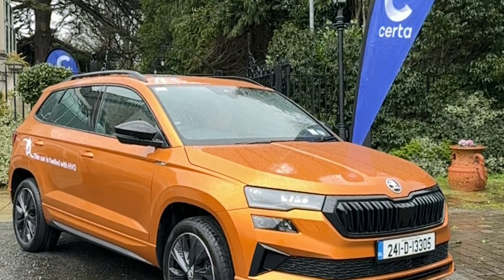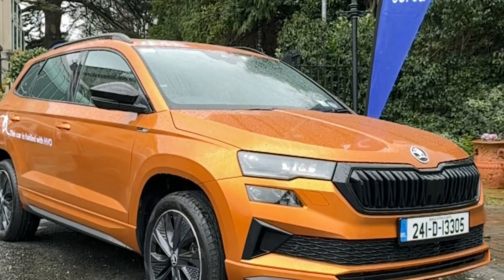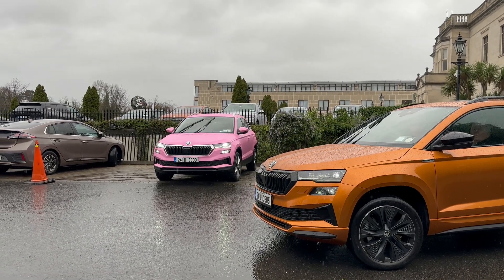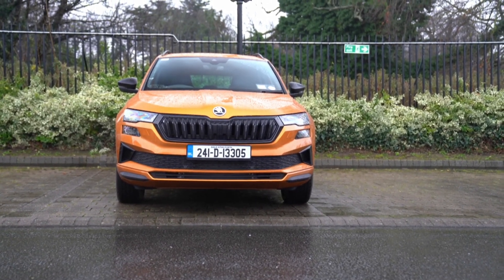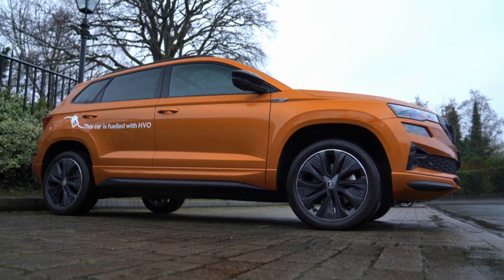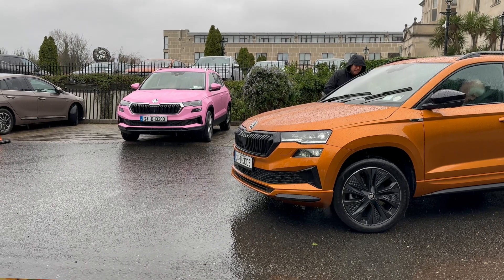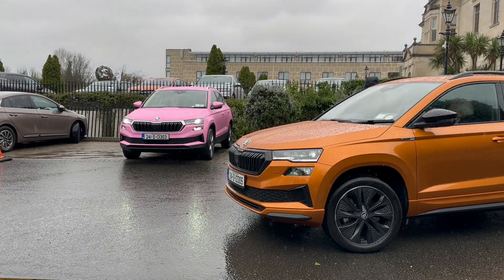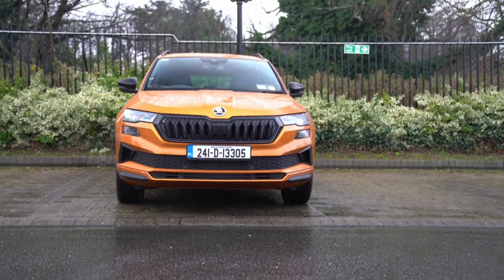What is HVO?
Recently we attended a talk on the low-emission biofuel HVO. Hydrotreated vegetable oil, or HVO, is a renewable and low-carbon fuel that can replace diesel in vehicles without any engine modifications. It seems to have an impact on commercial fleets wishing to reduce their carbon emissions but are the gains enough for private individuals to switch to using HVO?

During the demonstration we didn't see any of the refining process, the contents of what made up the fuel nor the fueling of the vehicle which was used during the test drive. We purely received information from a seller of HVO in Ireland, Certa and Skoda Ireland who are currently using HVO in some of their own fleet.